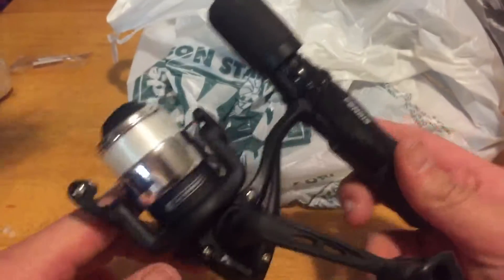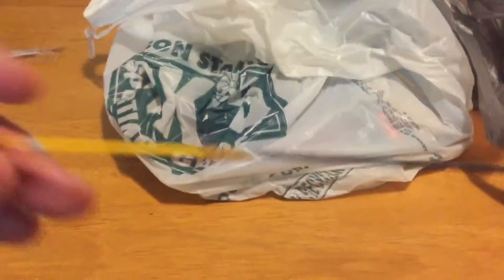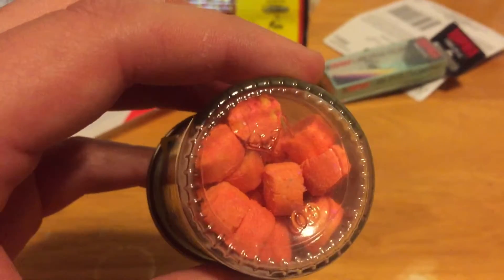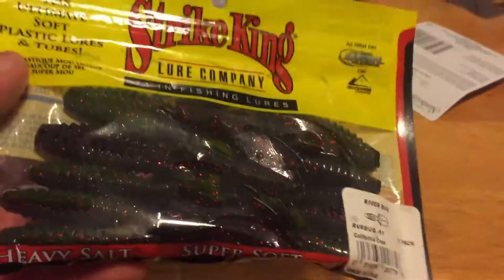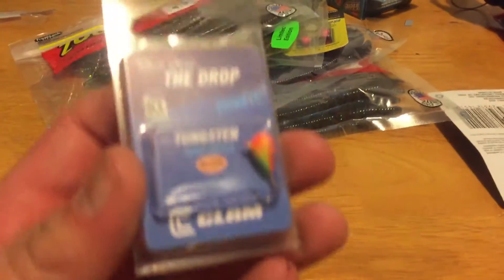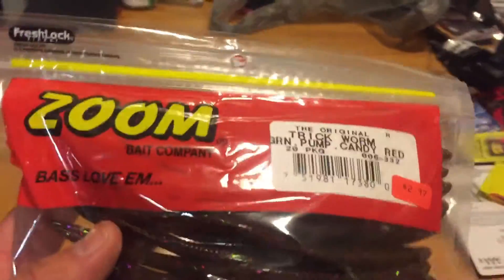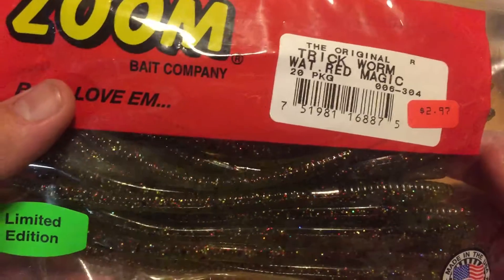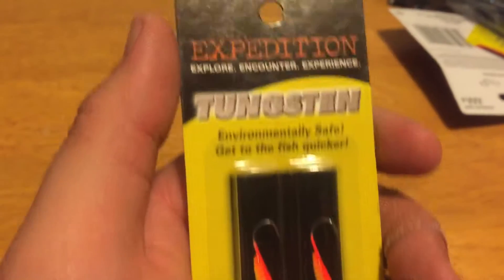Dicks sporting goods unboxing ice fishing gear and Walmart unbagging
Went to dicks sporting goods they had an aswome Clarence sale on the zoom products so I picked up a few bags of worms and also picked up some ice gear for tomorrow's trip hope I can grab some footage tomorow also grabbed some stuff at Walmart can't wait to get out there and catch some fish